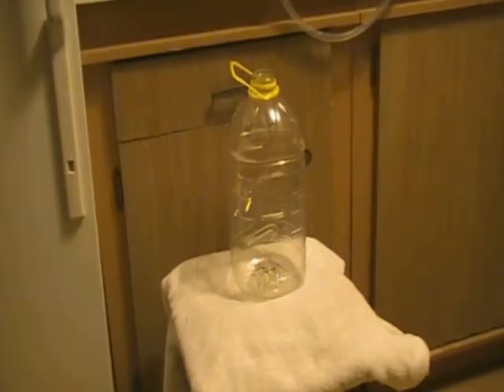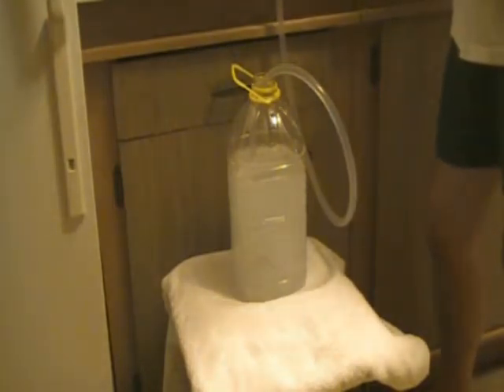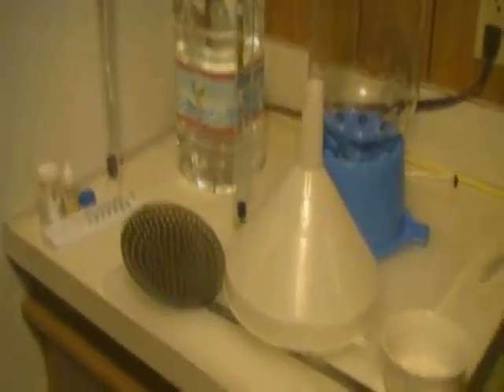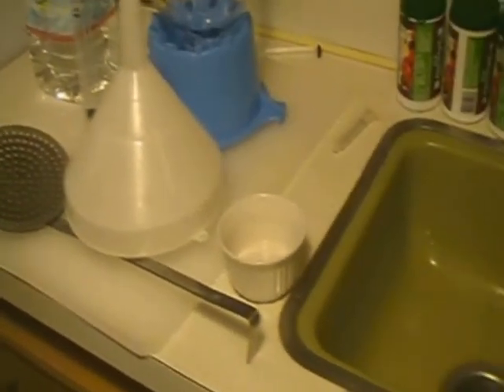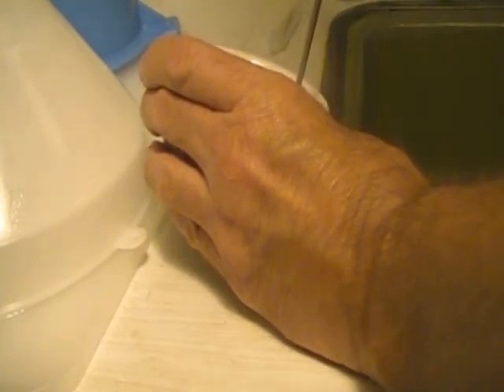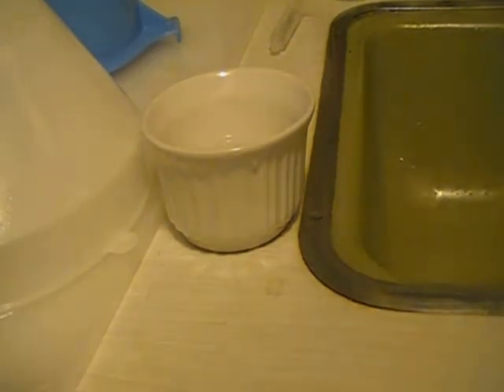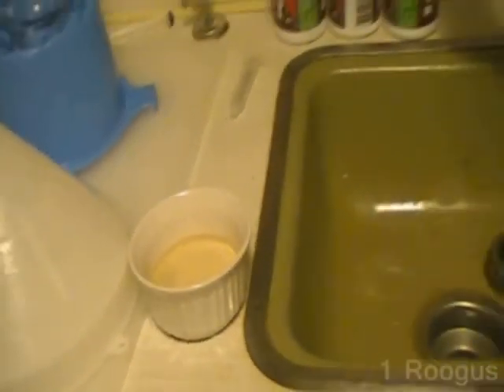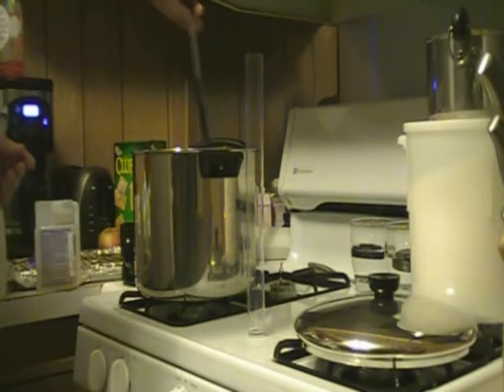Brewing Hard Cider Part 3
Reconstituting Frozen Concentrate, Rehydrating Yeast, Measuring Specific Gravity.